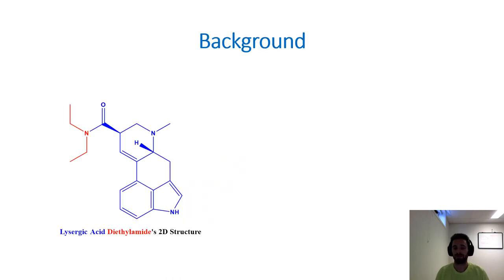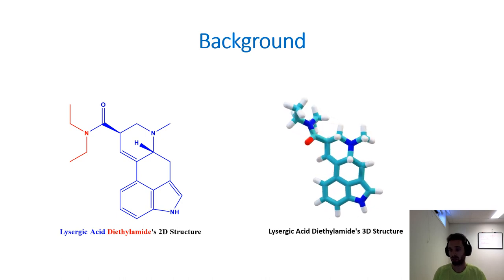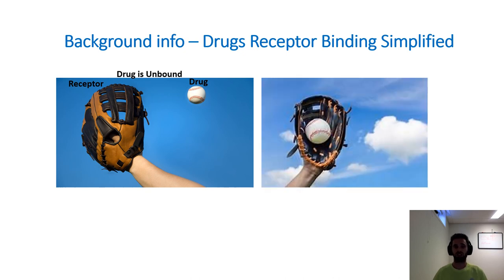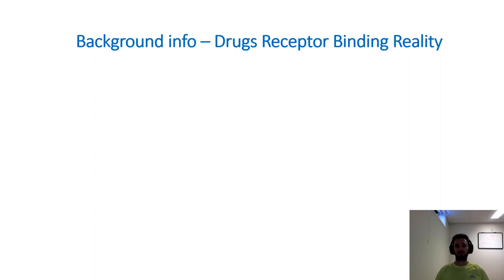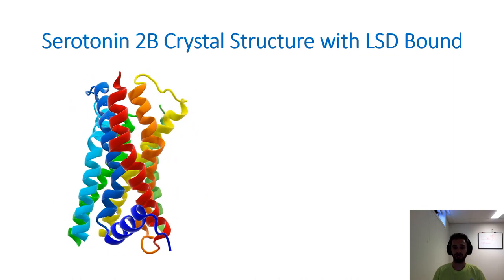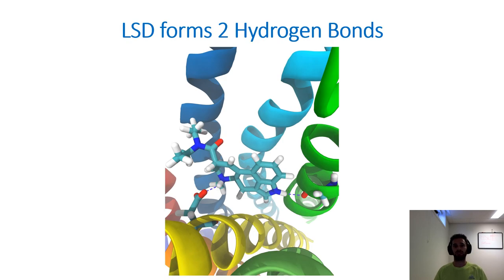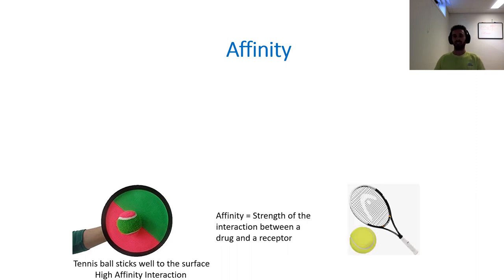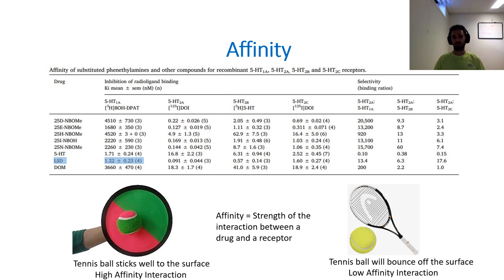LSD Pharmacology Part 1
This video will be apart of a 2 or 3 part series where I will explain how LSD binds to serotonin 2b receptor. I want this content to be understandable to the general public so I have used analogies to explain complicated pharmacological concepts.